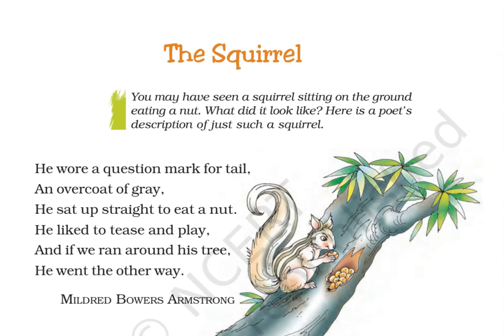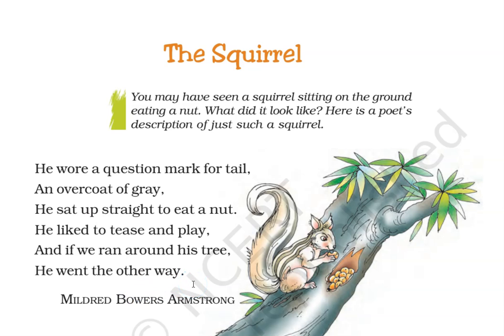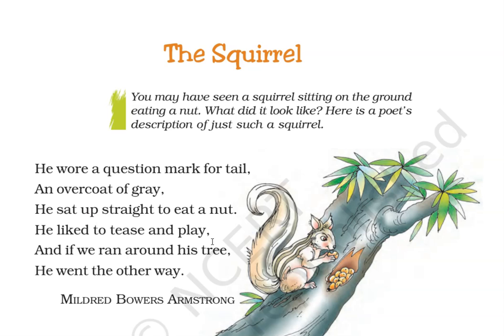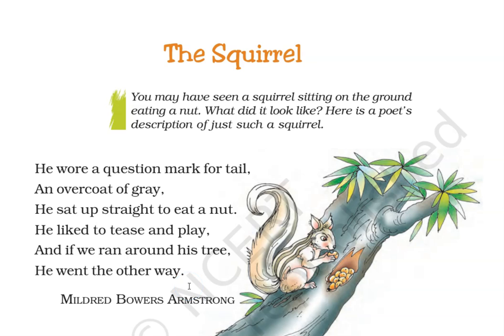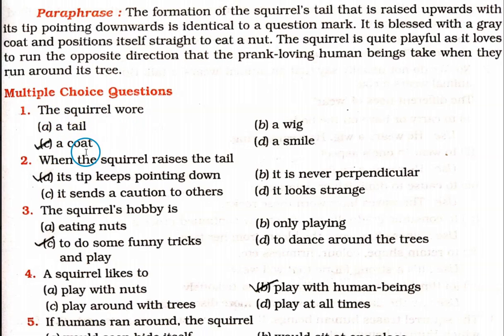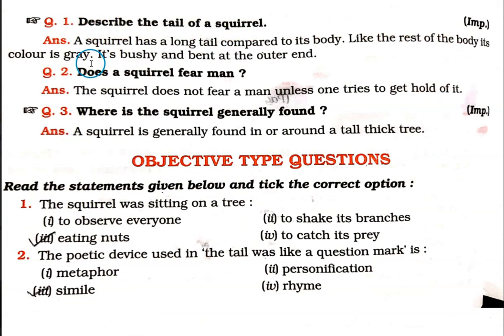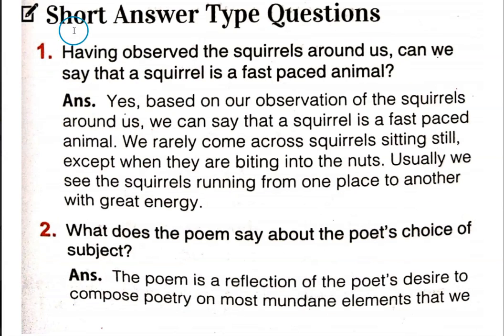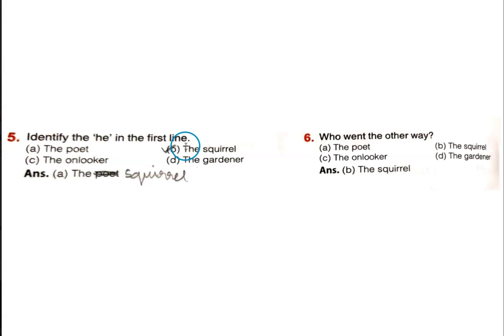The Squirrel by Mildred Armstrong, CBSE - 7, Honeycomb, Easy explanation, NCERT pattern Answers.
The Squirrel by Mildred Armstrong, CBSE - 7, Honeycomb, Easy explanation, with NCERT pattern answers. textual answers, Multiple choice question and answers, one line question and answers, Extract based question and answers, Value based question and answers, short type and very short type question and answers.